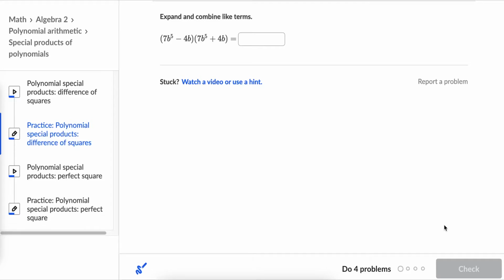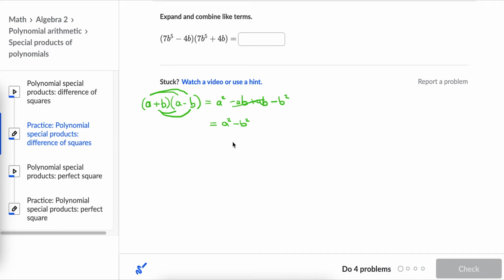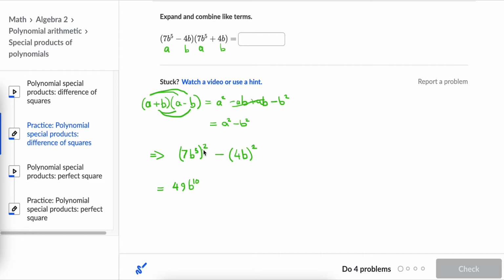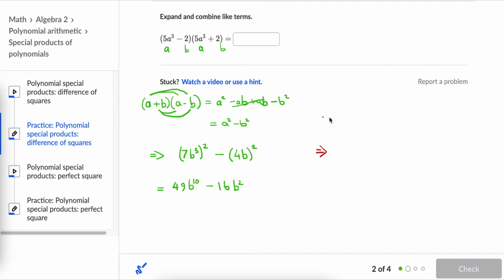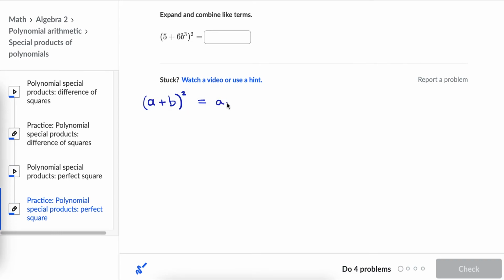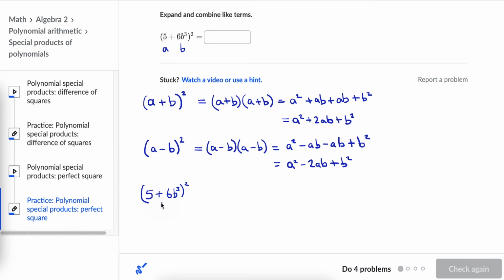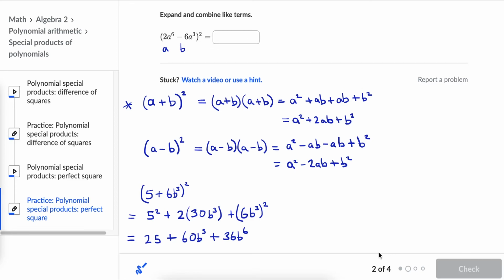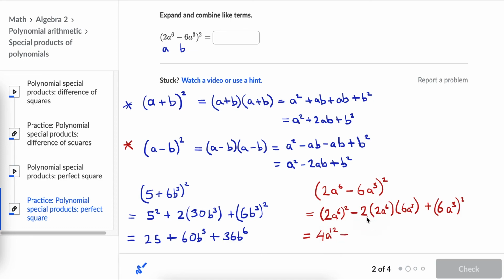Special Products of Polynomials